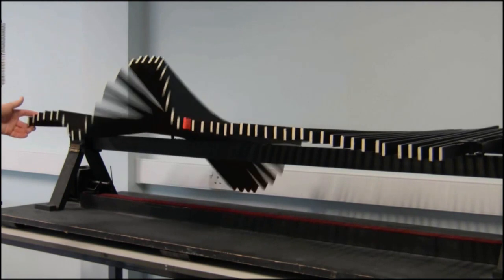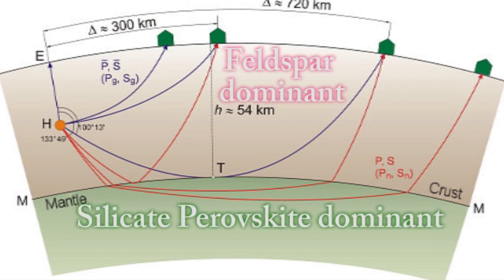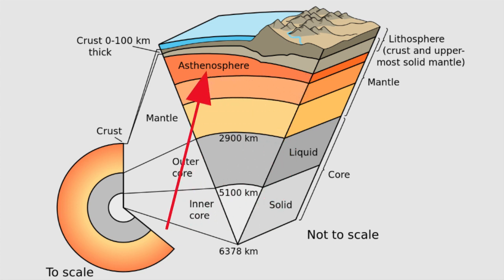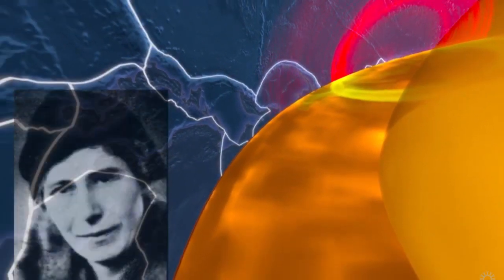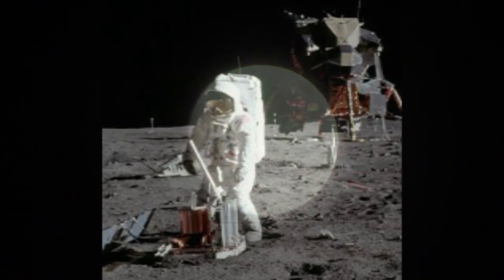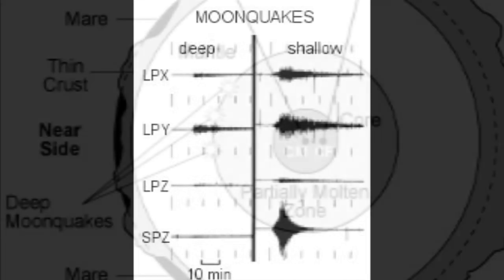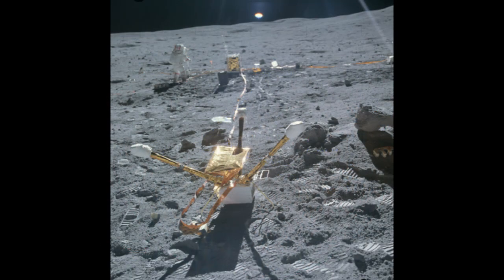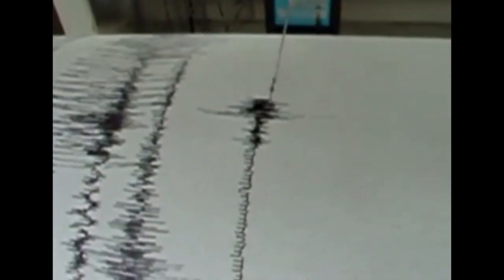60) Earthquakes and Earth's Structure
Using seismic waves like x-rays to peer inside our planetary body and find its structure.  Moonquakes and Marsquakes also discussed.